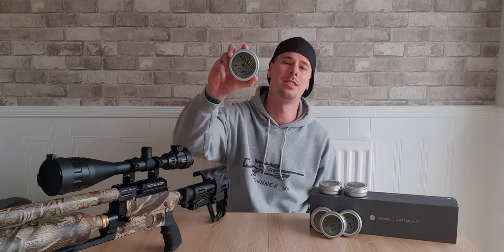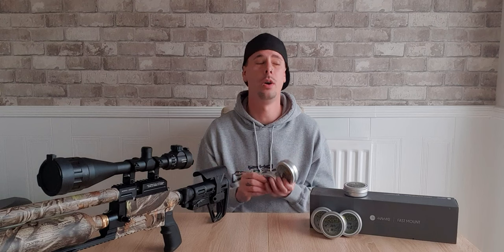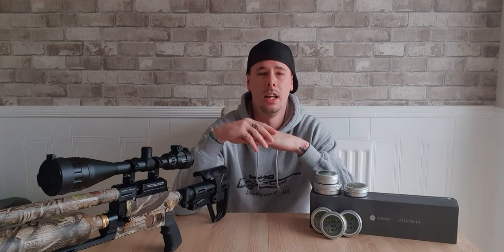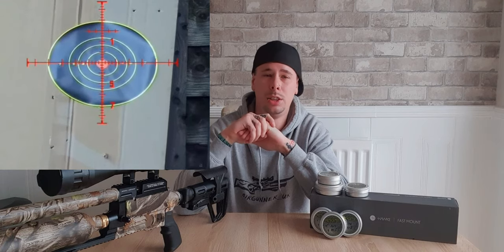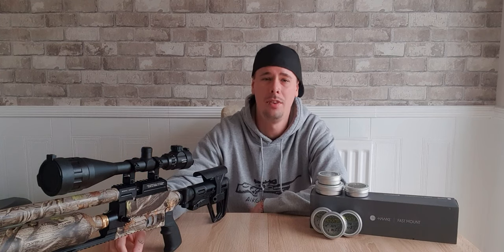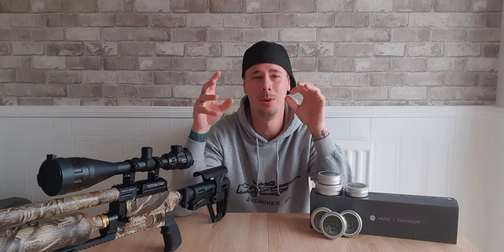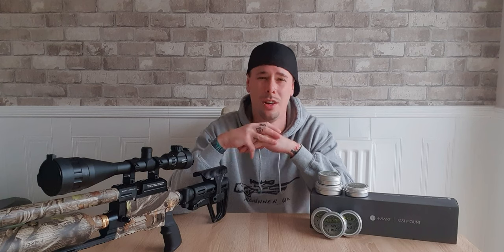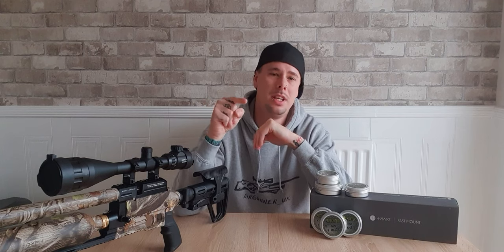UK Sub12ft/lbs Slugs ??? *ProHunterSlugs Review*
A UK based company who are the leading manufacturer of SUB12 Slugs.